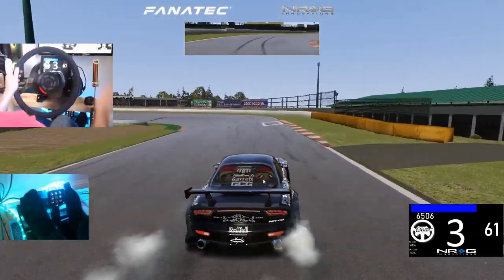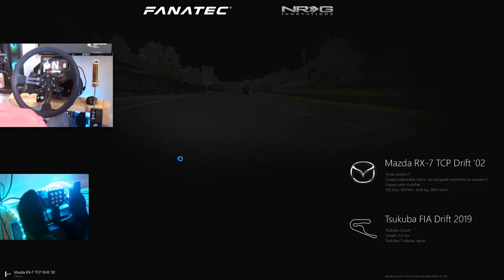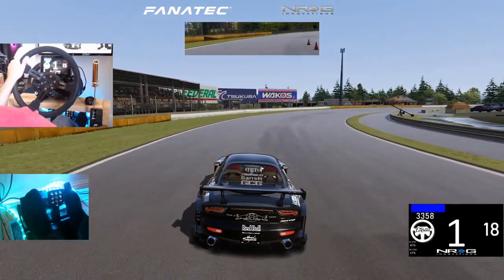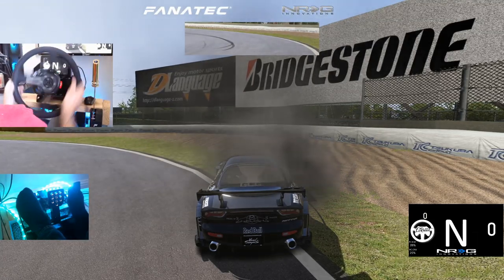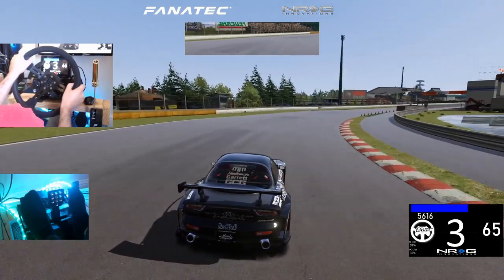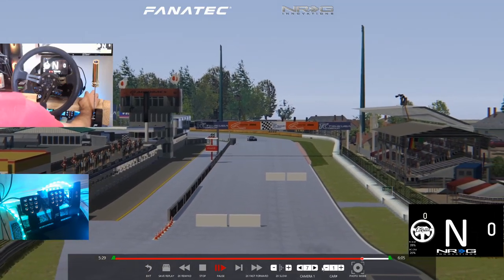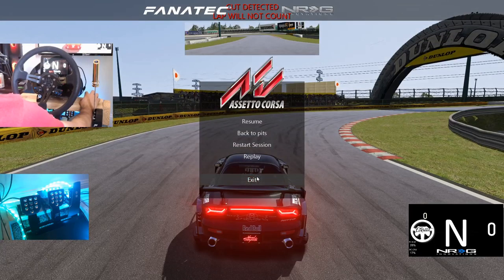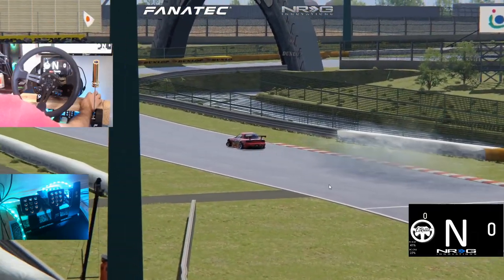Ripping 100 mph chicane initiations at FIA 2019 Tsukuba with Mad Mike Humbul